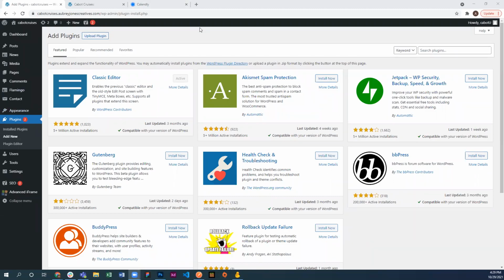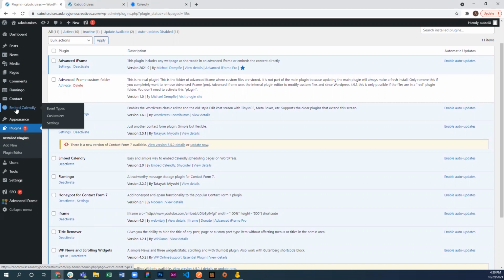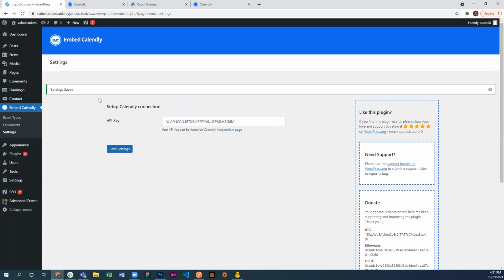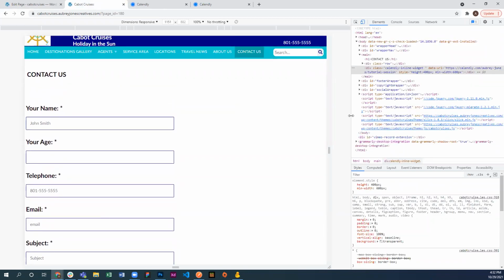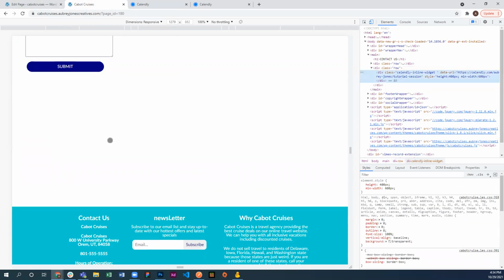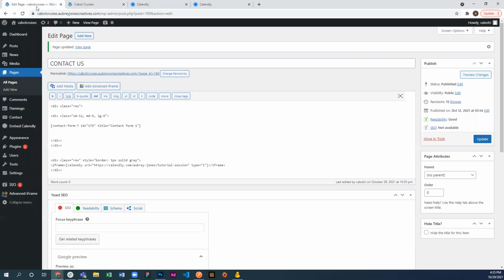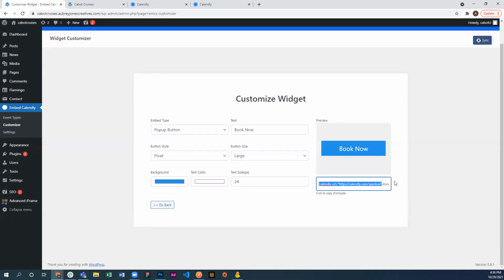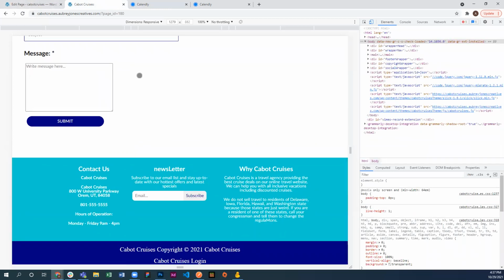WordPress Embed Calendly Plugin Installation Review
A review of the installation process for the Embed Calendly Plugin in WordPress. Is it easy to navigate for first-time users?